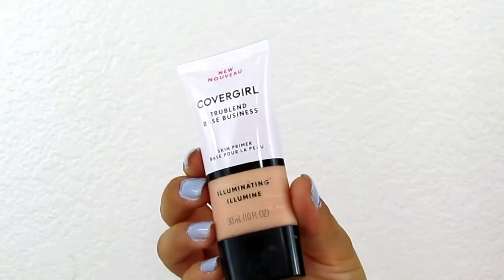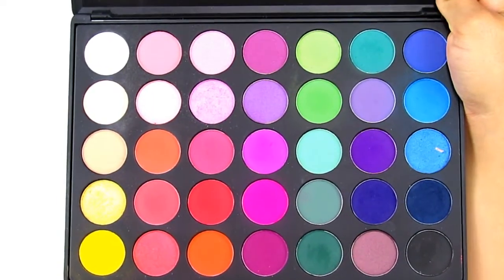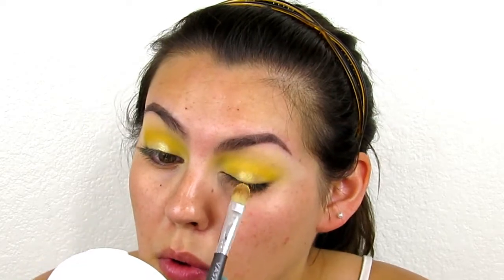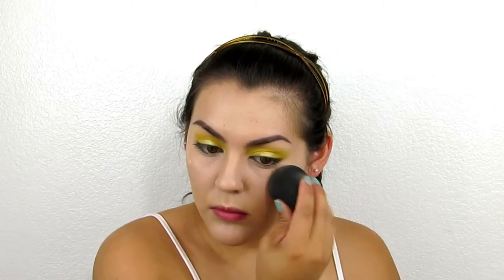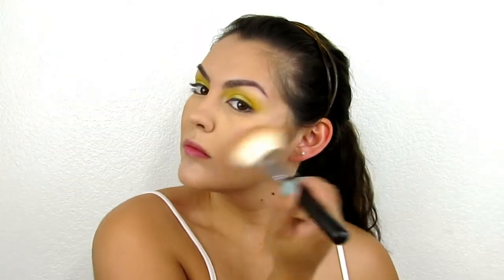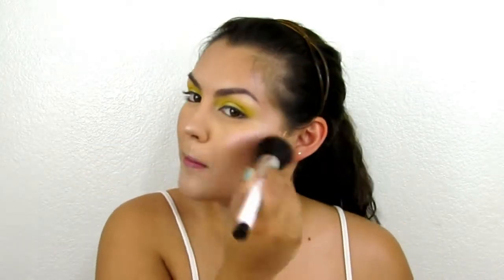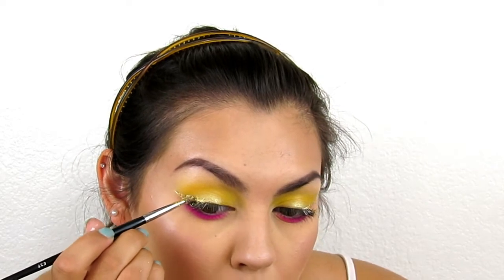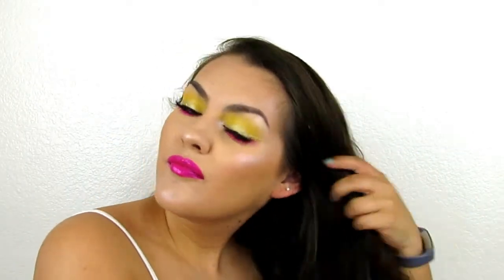SUMMER VIBES 2018 Makeup Tutorial | Savannahxo28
Products Used:
Covergirl TruBlend Base Business Illuminating Skin Primer
Morphe 35C and 35B palettes
Tarte Amazonian Clay Foundation in Light Medium Neutral
Makeup Revolution Concealer in C4 and C6
Makeup Forever Ultra HD Soft Light Liquid Highlight in 30
Makeup Revolution Luxury Baking Banana Powder
Covergirl Vitalist Healthy Powder in 725 Buff Beige
No7 Bronzer in Caramel
Mally Beauty Blush in Perfect Peach
Sleek Makeup Solstice Highlighting Palette
J.Cat Gold Glitter in Gold Road
Urban Decay Razor Sharp Liquid Liner in Gold Rush
NYX Lipliner in Pinky Rose
Covergirl Katy Kat Lipgloss in Kitty Karma